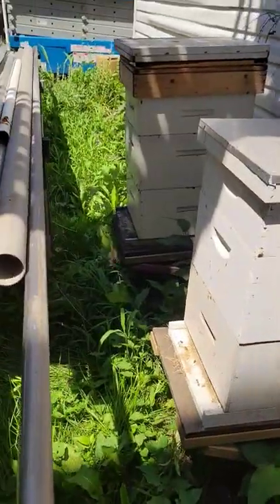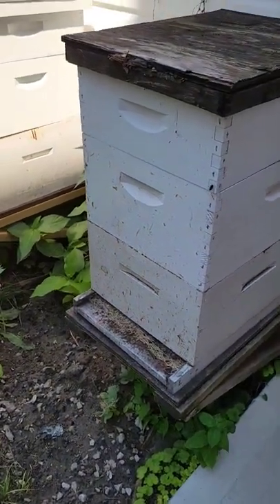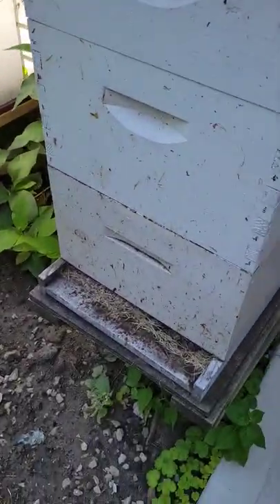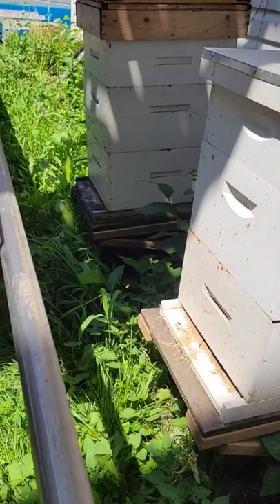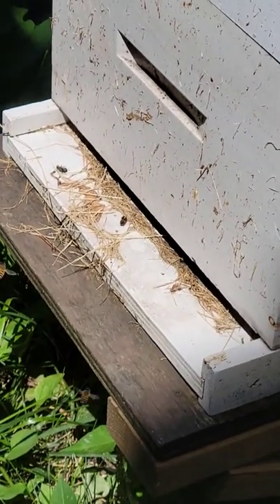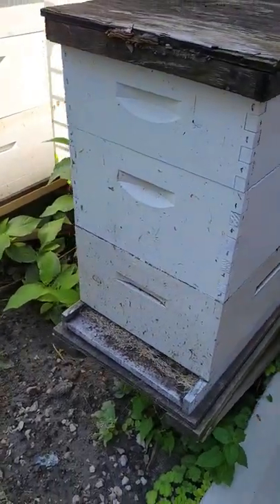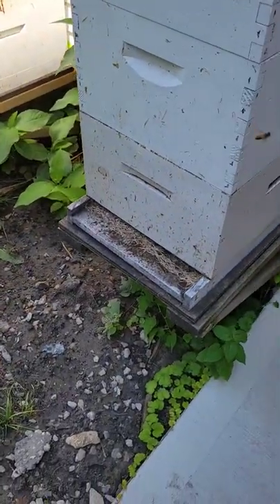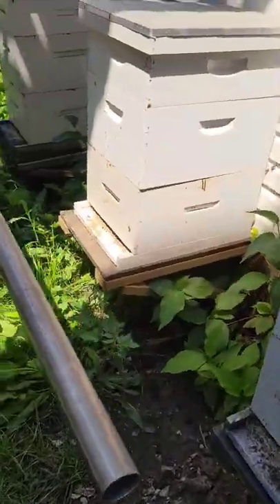Bees Taking over Abandoned Hives?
I have three abandoned beehives in my beard that have been abandoned for about 8 months, today I came out and saw some activity on all three hives.
I'm assuming that there's bees just coming in scavenging but have you ever seen this before?.